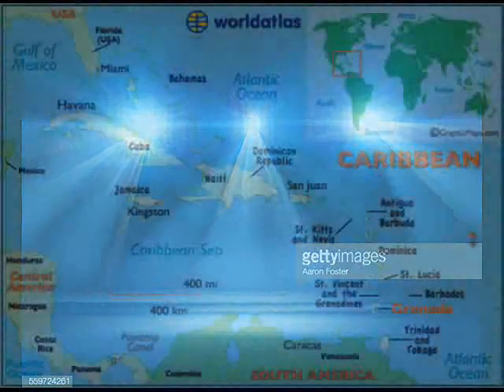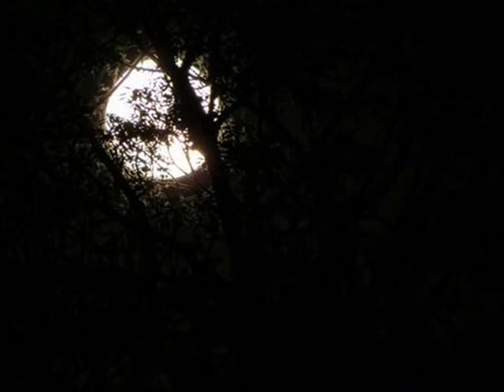The Flat Earth thang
Show us via a video how it fits with reality